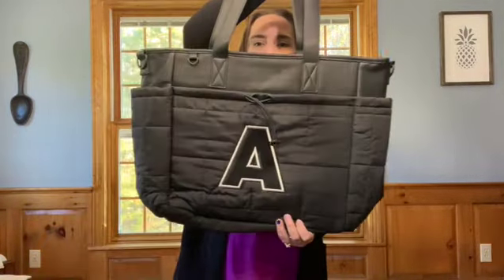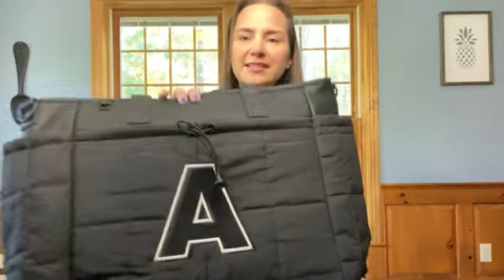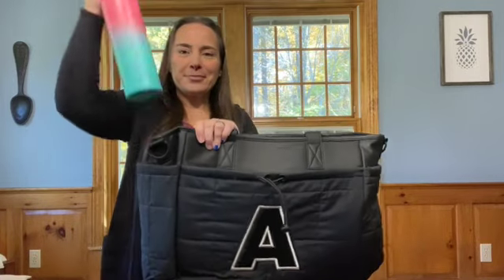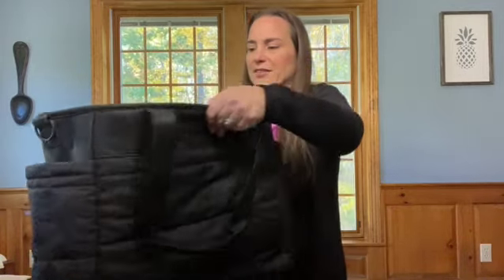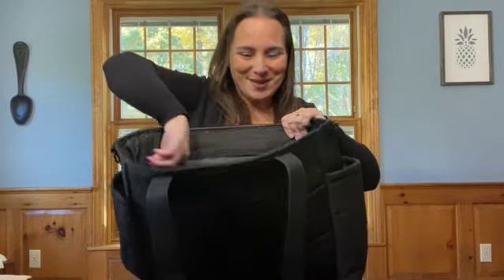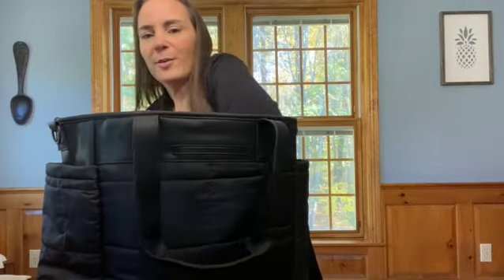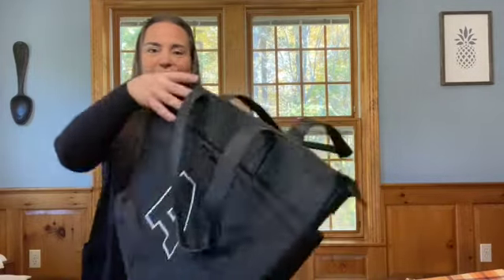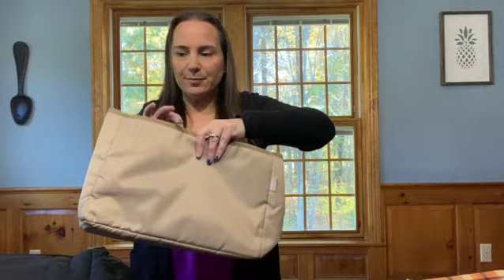Thirty-One Gifts Commuter Quilted Tote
Senior Director Amy Wilson shows off the Commuter Quilted Tote from the Fall/Winter 2022 Thirty-One Catalog

Why you’ll love it:
Organize your 9 to 5, no matter what it looks like. Whether you’re headed into the office or working from your fave coffeeshop, the Commuter Quilted Tote keeps essentials organized with 8 pockets, including one for your laptop. Its wipeable interior offers easy cleaning, and a detachable crossbody straps means you can carry it in hand or throw it over your shoulder.

Key features:
Fabric made with vegan materials & recycled polyester made from recycled plastic bottles
Zip closure with cord pulls
1 interior zipper pocket, 2 flat pockets & 1 padded laptop pocket
1 exterior front pocket with cinch closure, 2 side pockets
1 exterior hidden cell phone pocket (back)
1 exterior D-ring
Wipeable interior
Monogramming and personalization options available
Pinched, shoulder-length handles with 11” drop
Detachable, adjustable strap extends up to 54”
Approx. 14” H x 14.5” L x 6” D

I'M HIRING!
This business has blessed me with now what I like to call my five favorite F words 😉 and I would love to help you on your journey to achieve any or all of them. Fun, Friendship, Financial (Stability), Free (Products) and Flexibility!
I'm always looking for more friends to join my team, as my teammates become some of my closest friends. I'm currently looking for both consultants and leaders to join our pink sisterhood.

HAVE A HUGE WISH LIST?
Let me set up a shopping link for you! You can shop on your own link, share your link with your friends/family, AND earn rewards!!! Super easy to set up and share!

JOIN MY SUPER SPECIAL SPLURGE CLUB
Love to shop often but on a budget? I have a Club for that!
Join my Splurge Club and spread out your wish list over 6 months! The best part is that YOU get free rewards one of the months and a fun surprise from me in your mailbox! Here are the details

Don’t have a hostess? Why not bless one with an order?

{no consultants, please}